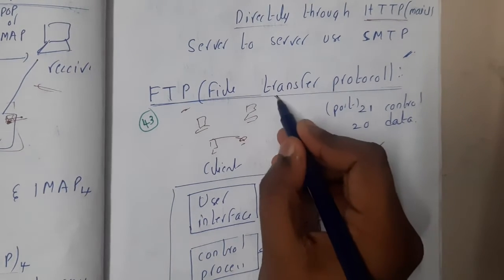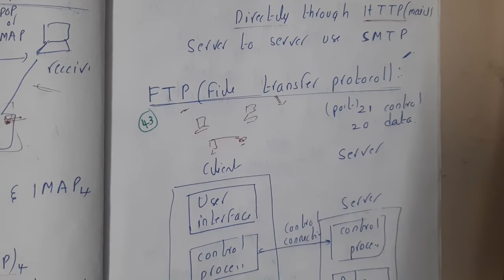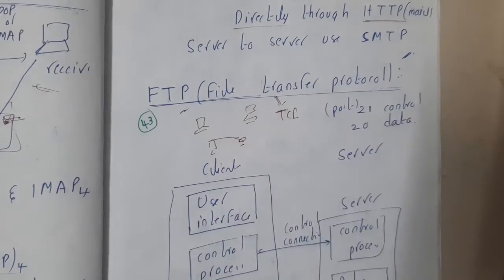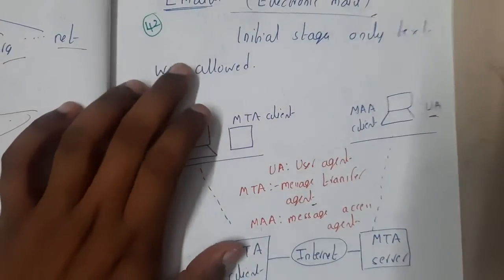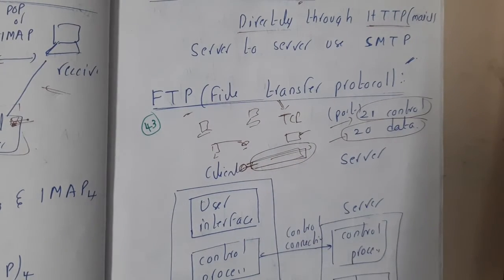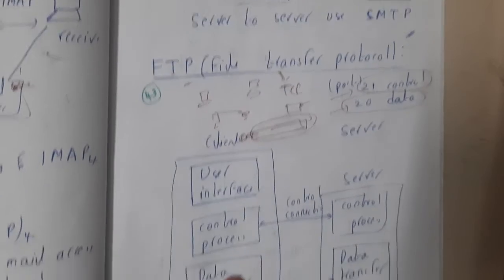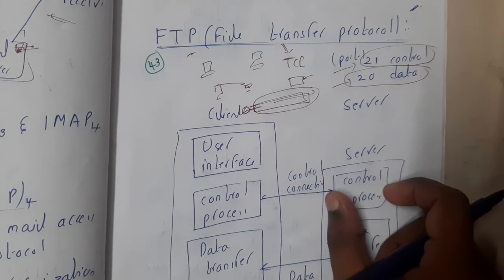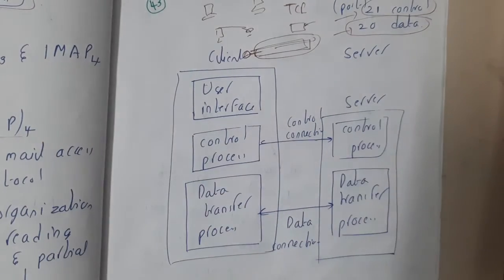Lec 43 All About FTP || Computer Networks || GATE Insights Version: CSE